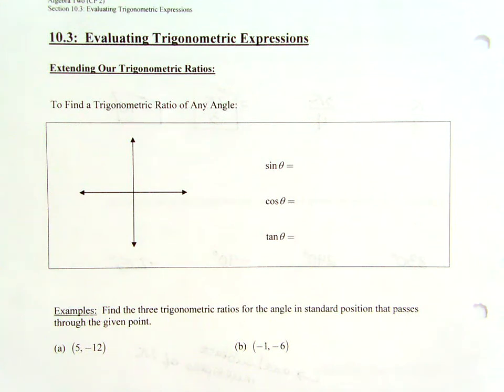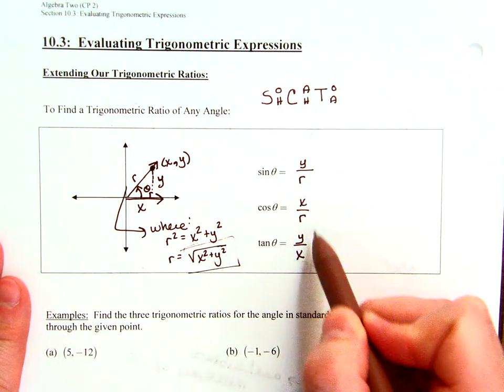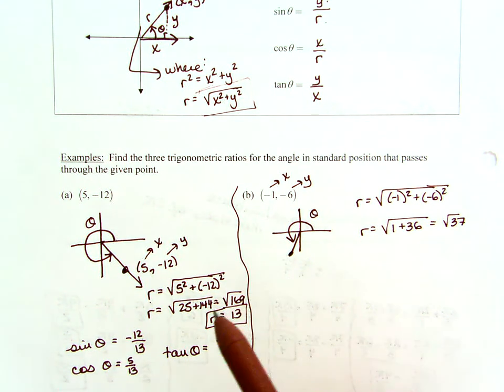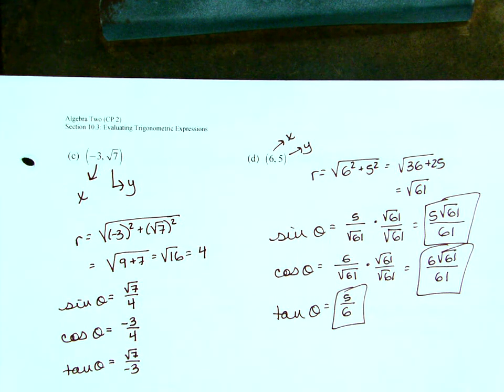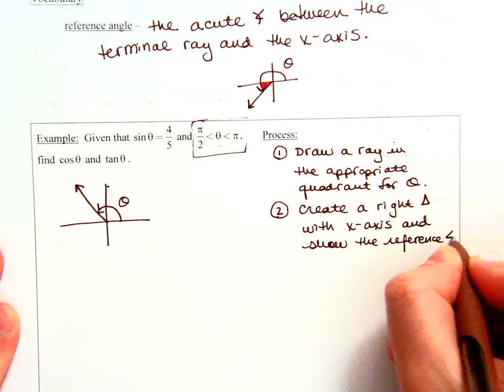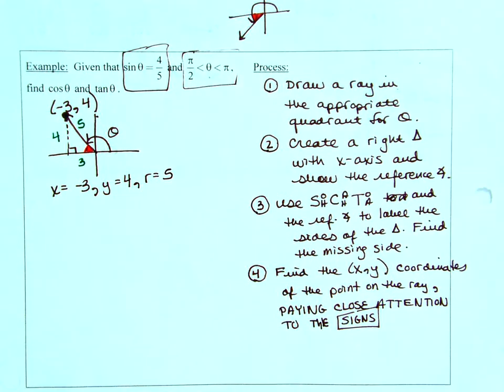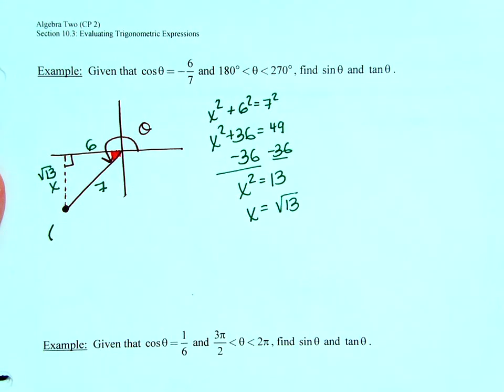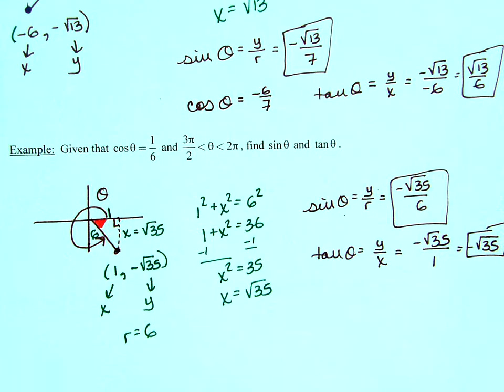Algebra Two (CP 2) - Section 10.3, Day 1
Section 10.3, Day 1: Evaluating Trig Expressions